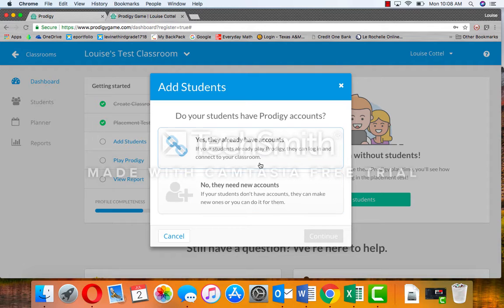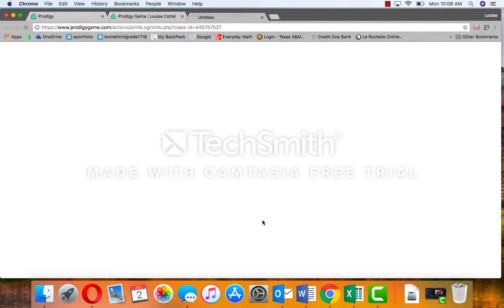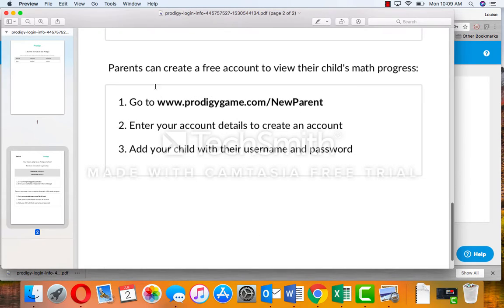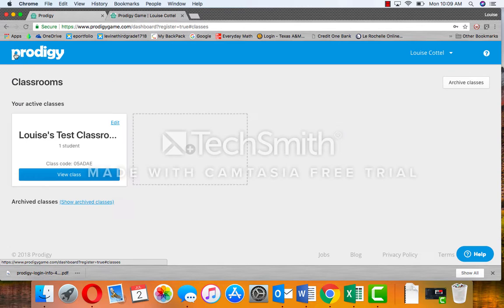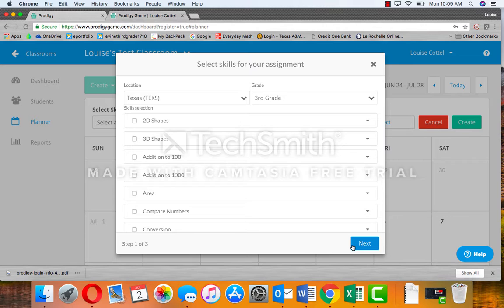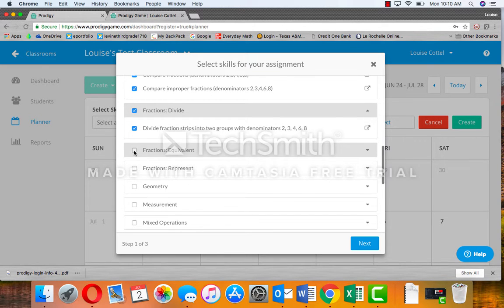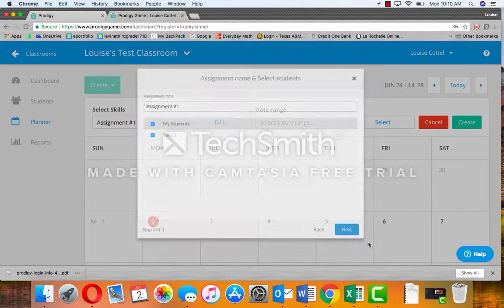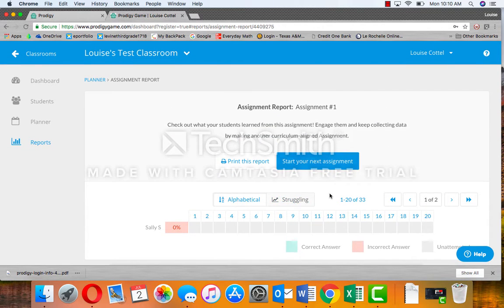Introduction to Prodigy Math